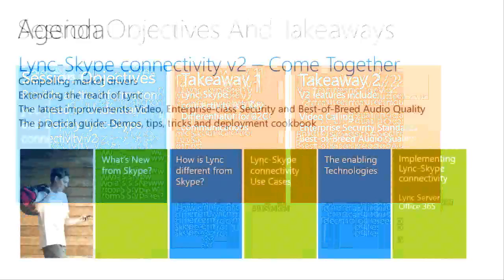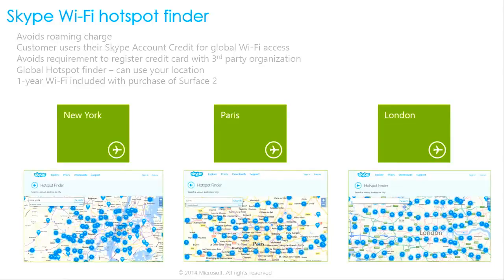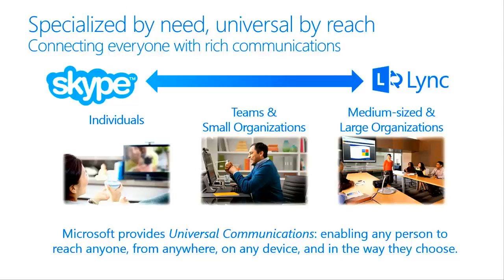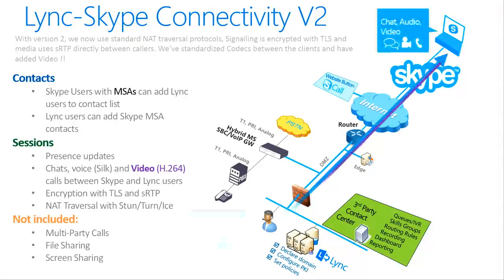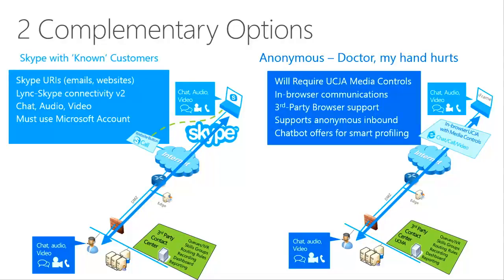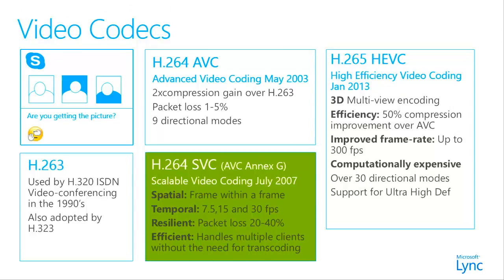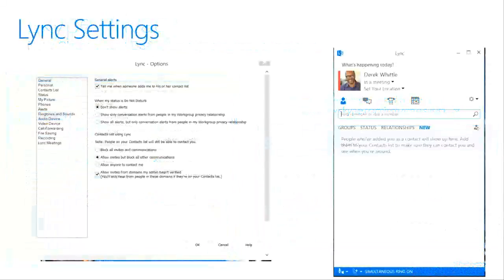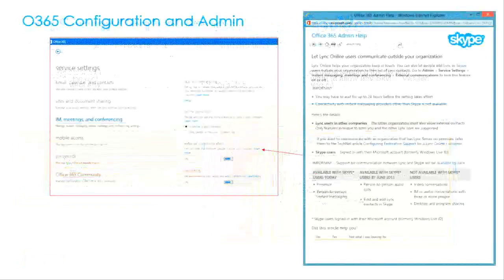Lync Conference 2014 Lync Skype Connectivity v2 0 A Practical Guide